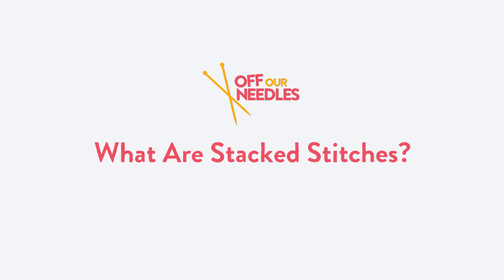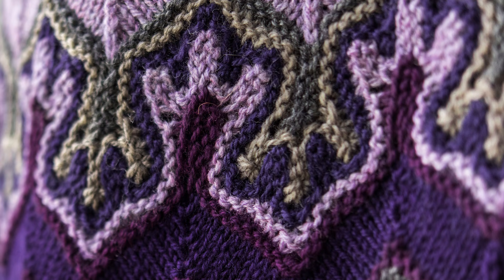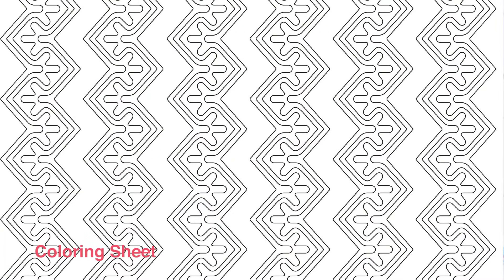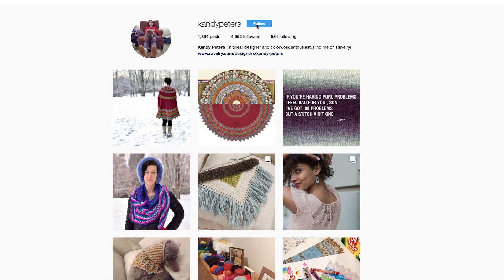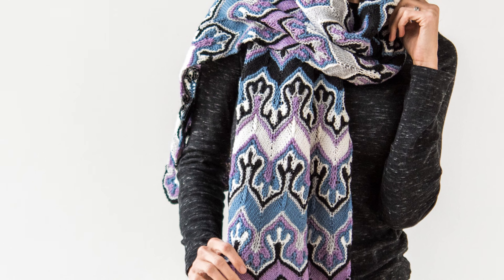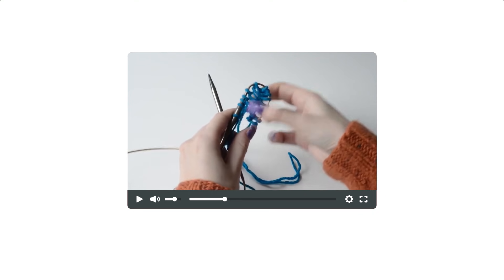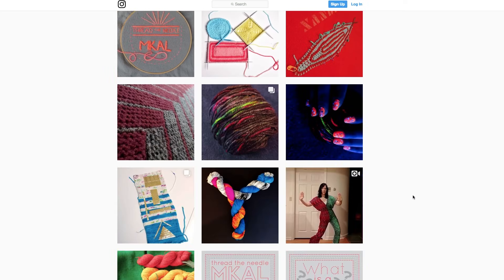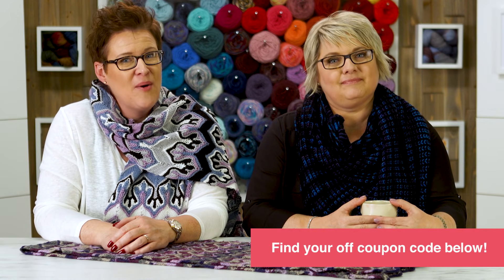Stacked Increases + FOX PAWS Knitting Pattern | Off Our Needles with Xandy Peters S3E7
Have you seen the latest knitting trend - stacked stitches? SPECIAL GUEST and Fox Paws designer Xandy Peters shares tips and tricks!

Just want the pattern?

Follow Off Our Needles & Craftsy

Hold onto your needles! Tracie and Jodi, a.k.a. the Grocery Girls, are here to dish out fresh fiber inspiration. From project picks to wooly good gossip, things are about to get super knitty… and maybe just a little nutty.

Meet our knitters up north, sisters Jodi and Tracie, a.k.a. the Grocery Girls. They're here to chat yarn, the pleasures of matching PJs and the perfection of tea + knitting. No guarantees they'll keep things PG!